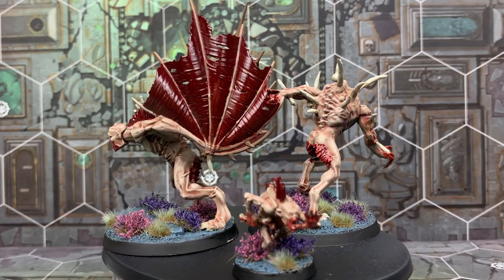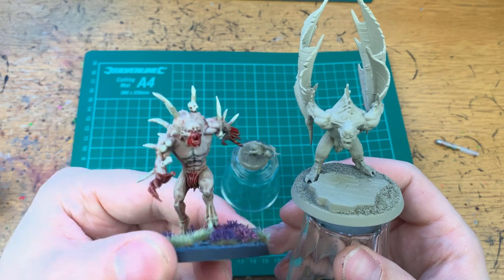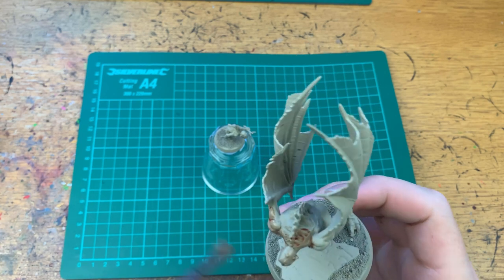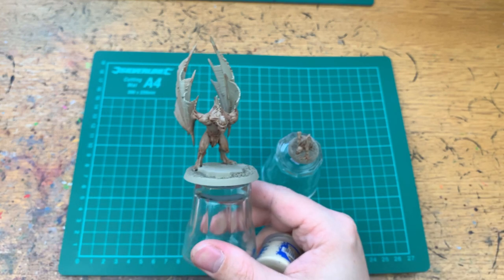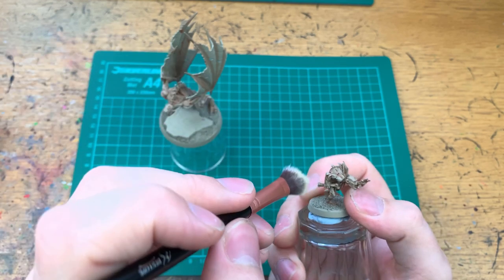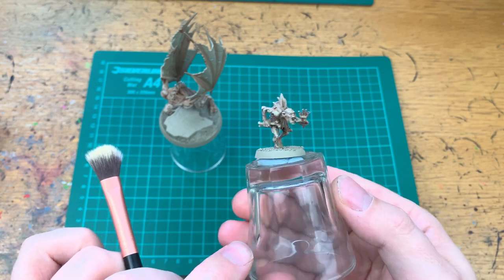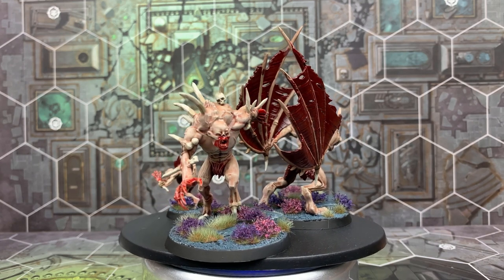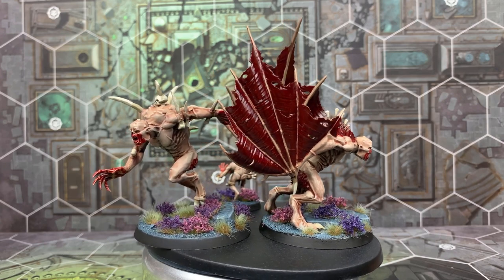How to Speed Paint Flesh Eater Courts (Age of Sigmar)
In this video I'll be showing you how to speed paint a Flesh Eater Courts Crypt Ghoul and Crypt Flayer with techniques that can be used across the whole Flesh Eater model range.

If there's any Warhammer Age of Sigmar speed painting videos you want us to cover in future tutorials let us know in the comments below and we'll be sure to do them in the future.

Paints used;
GW Reikland Fleshshade
GW Flayed One Flesh
Vallejo Model Colour German Camouflage Beige WWII
GW Agrax Earthshade
Vallejo Game Colour Bonewhite
Vallejo Model Colour Hull Red
GW Blood for the Blood God

Make-Up Brushes used in video